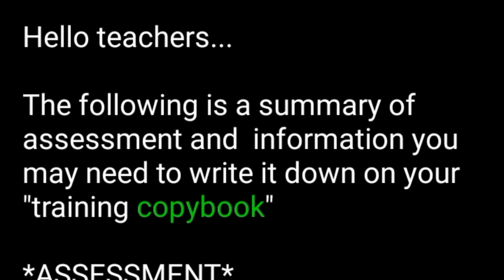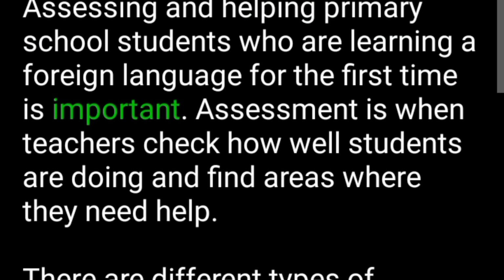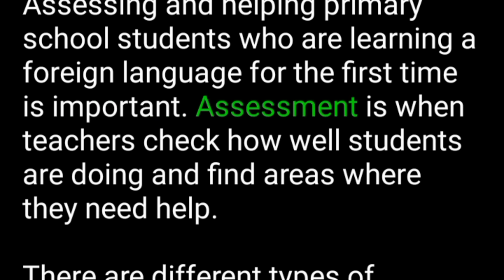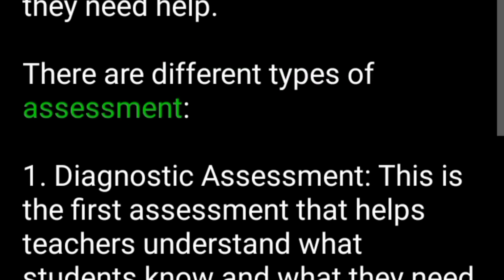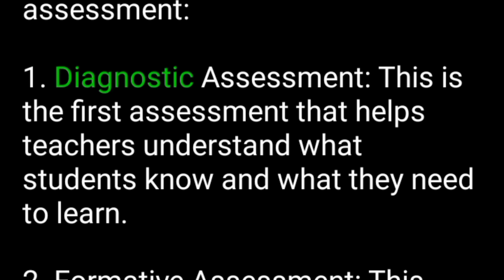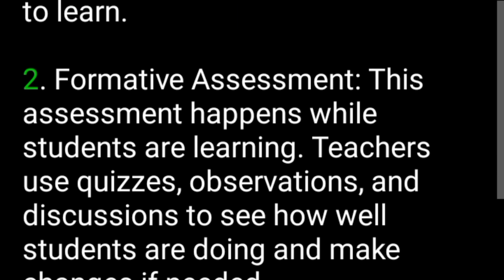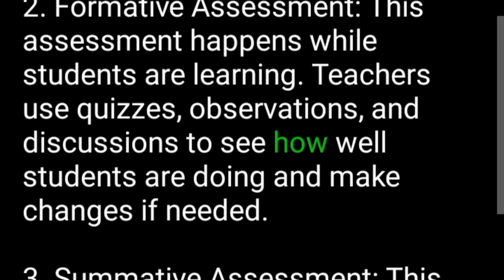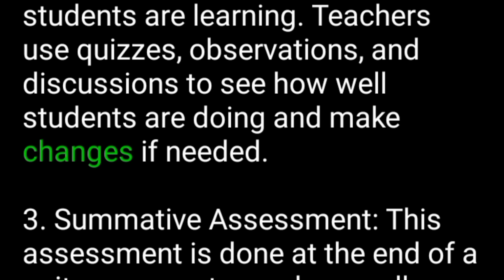assessment and types of assessment. اساتذة اللغة الإنجليزية المتربصين.مراجعة للاساتذة المتكونين